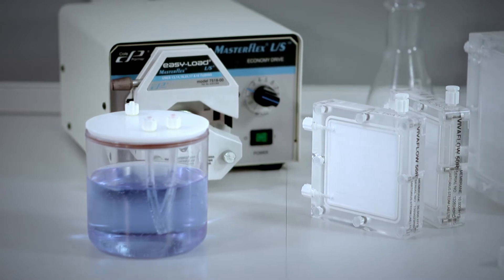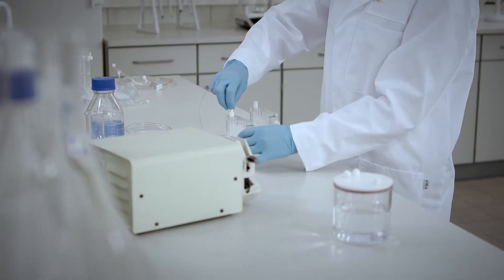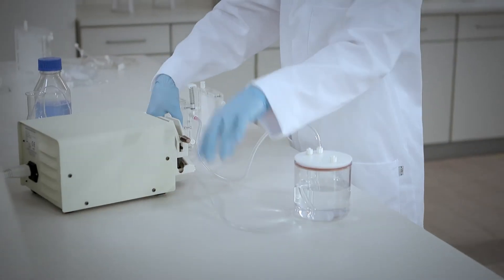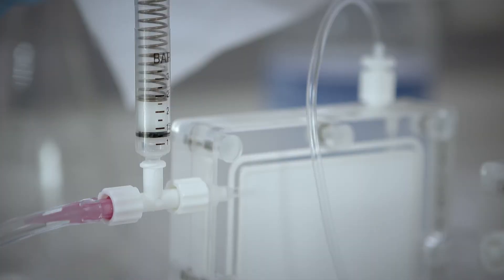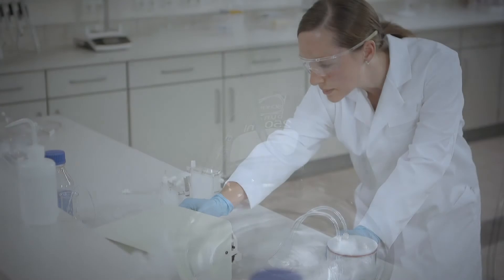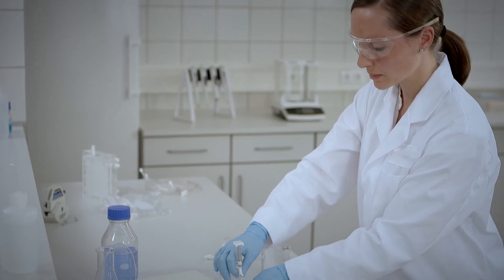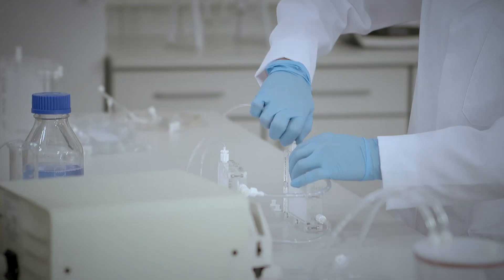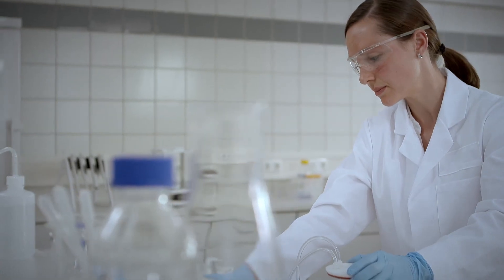Vivaflow 50R Crossflow Unit: A Reusable Crossflow Ultrafiltration Concentrator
Vivaflow 50R is a ready-to-use and reusable laboratory crossflow cassette for concentrating up to 1 l samples.

The active membrane area per device is 50 cm². One unit comes with all necessary accessories for running the device with a laboratory pump and a size 16 pump head. For speeding up the concentration, two cassettes can be run simultaneously.

- Premium Hydrosart® membrane for minimum protein binding
- Reusable, compact, efficient & fast
- Concentrate volumes from 100 ml to 500 ml or use two units in parallel to scale up to 1 l